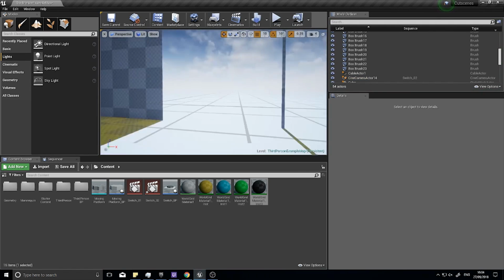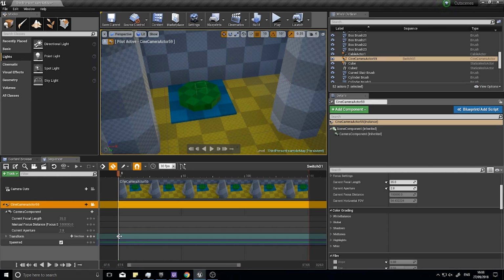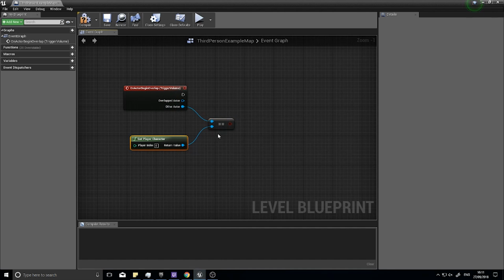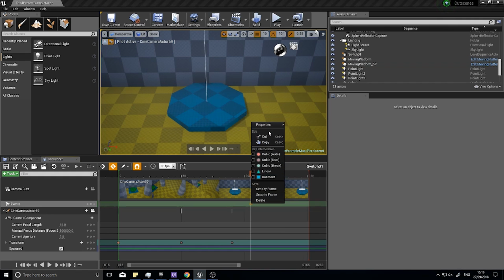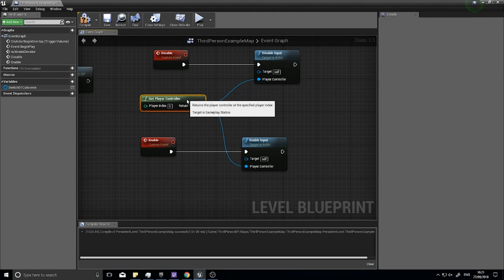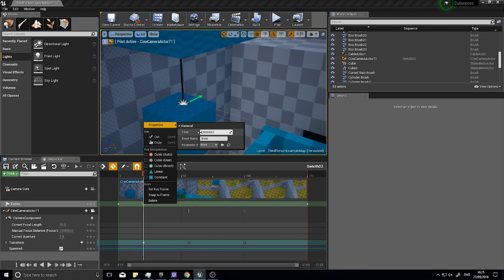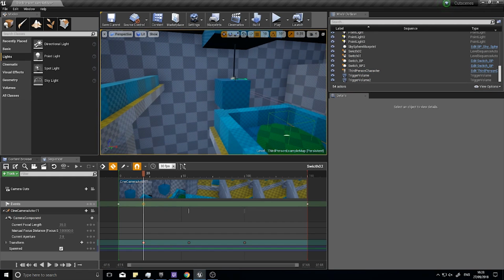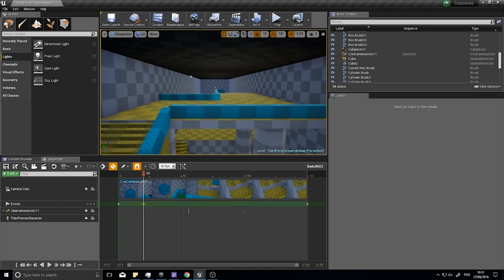Unreal Engine 4 Tutorial - Cutscenes - Level Sequencer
This episode covers how to make and use cutscenes in Unreal Engine 4. I go through the correct usage of the level blueprint and how cutscenes can be used for game design purposes.